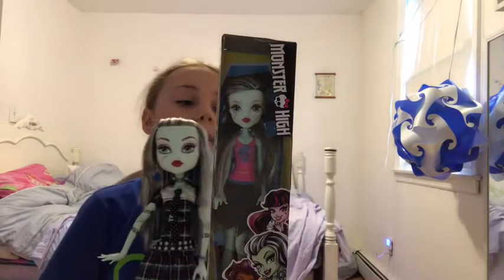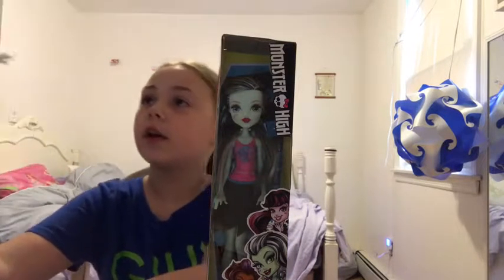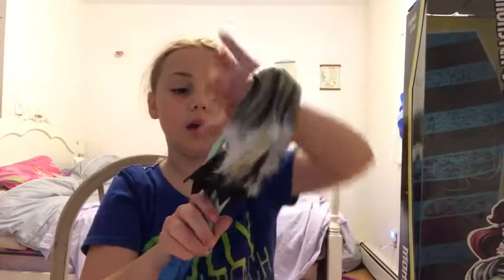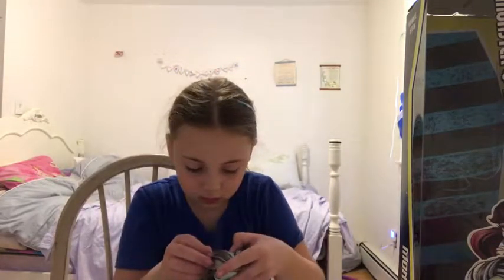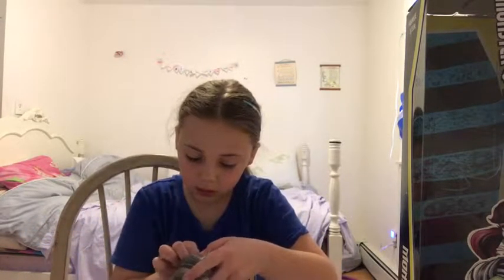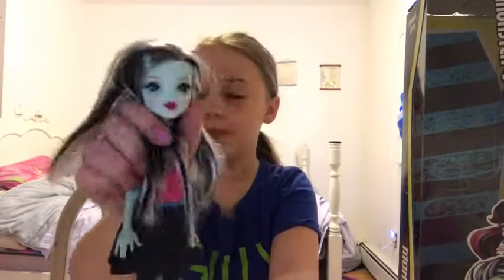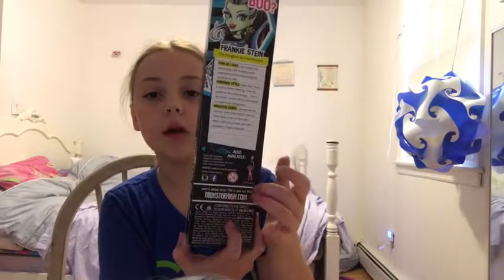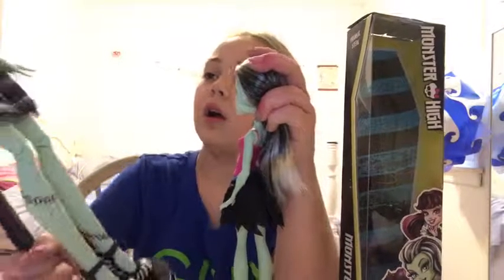Opening monster high doll